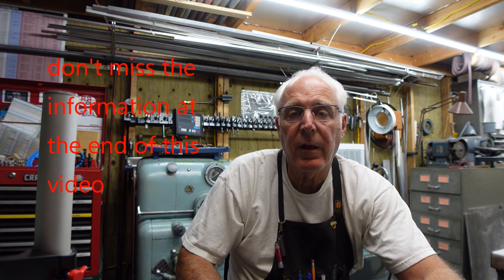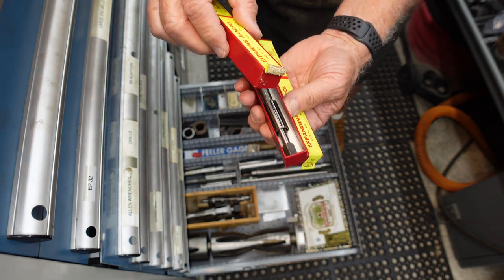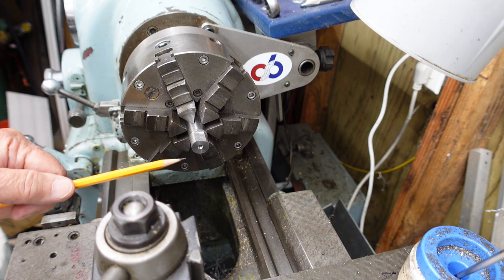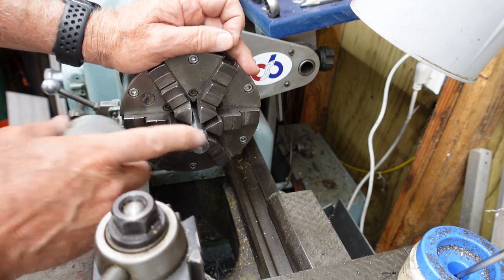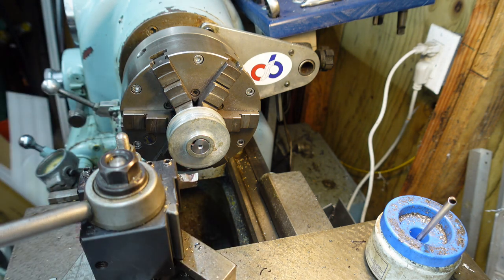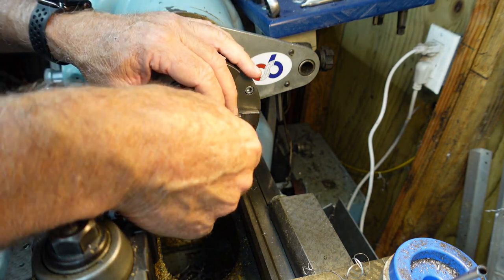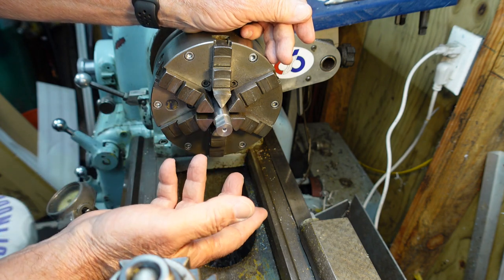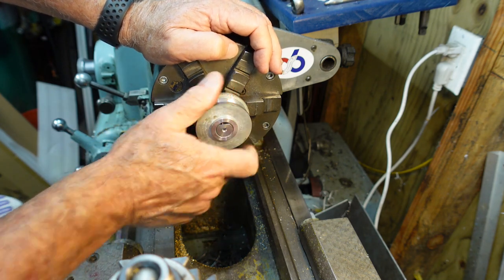Self Locking Mandrel from scrap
This video is about a simple build that I found in "The Home Shop Machinist" magazine.  If you need a mandrel, you can quickly build a mandrel from scrap that will lock your part and allow turning the diameter or facing the part.

Do Not miss the end of this video as I share information regarding a source for purchasing a DRO and/or modifications.